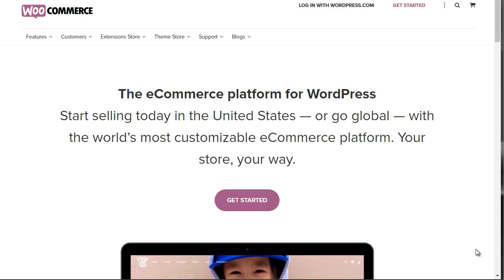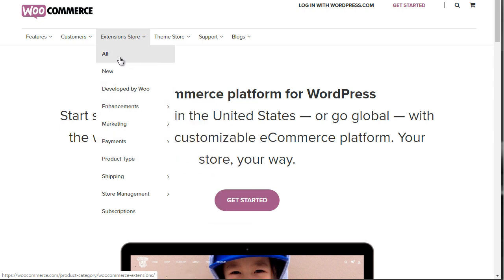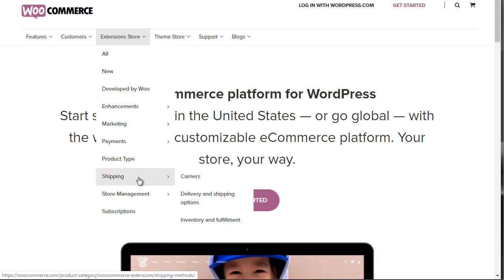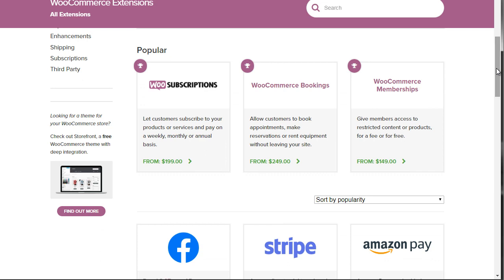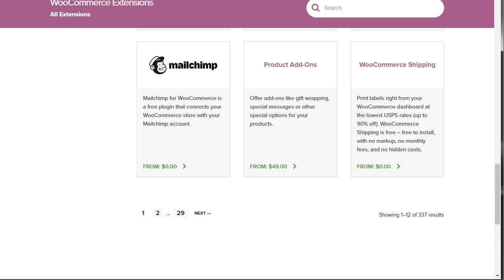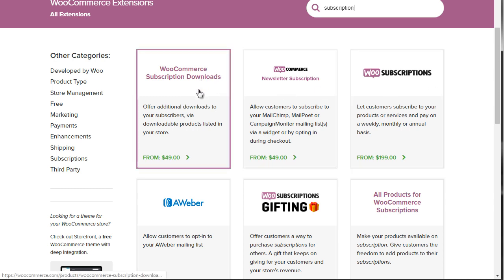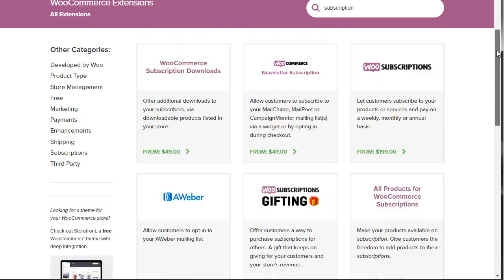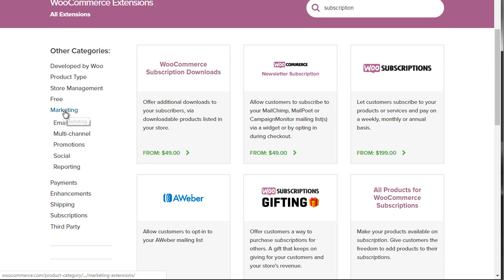Expansion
Once you have your site set up and the basics complete, it's time to expand. What we mean by this is how do you grow your options, perhaps, maybe you want to create your monthly subscription, or a membership site, or something that is beyond the core plug-in.

“Finally Discover How to Create Your eCommerce Store With WooCommerce So You Can Start Generating Leads, Sales, & Profits!”

In this step-by-step video course, you will get to watch over my shoulder as I show you how to set up an e-commerce site with WooCommerce.

Dear Friend,

Introducing... ECommerce With WooCommerce